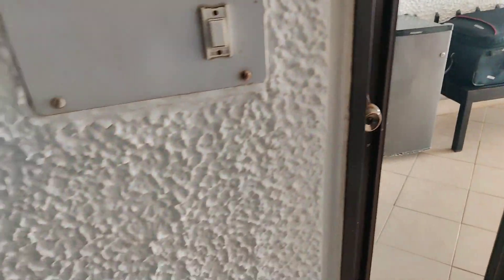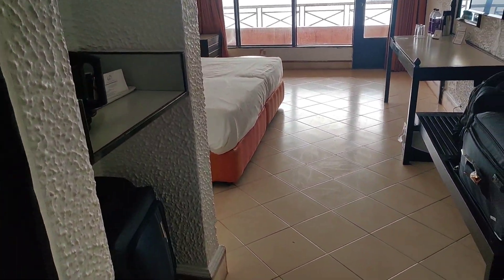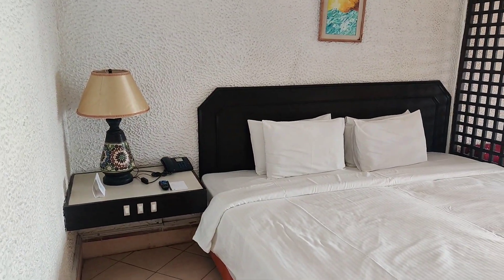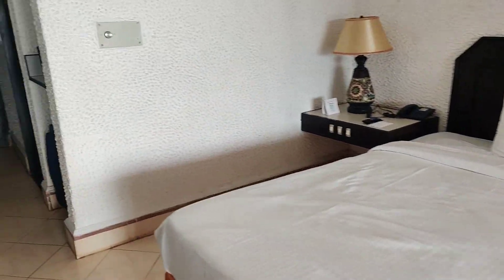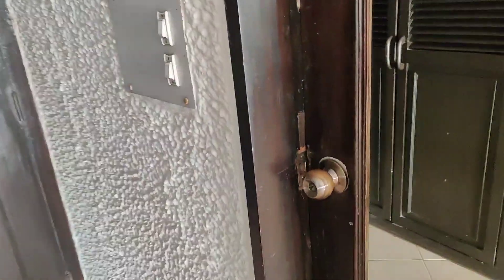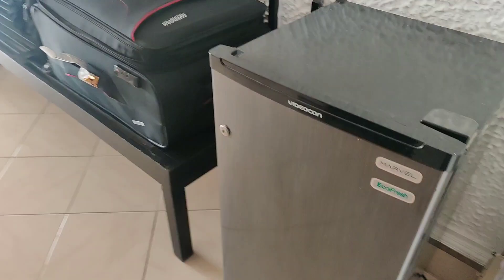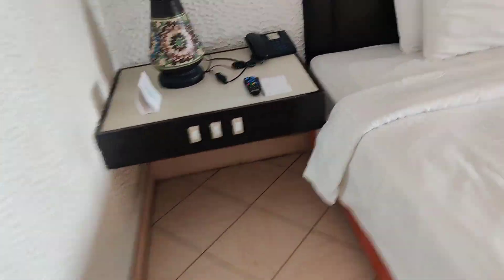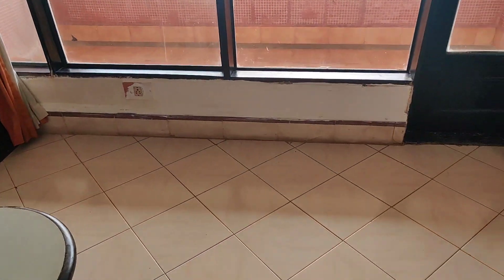Bogmallo Beach Resort (Bogmallo, South Goa) Goa, India-Walkaround Video - Standard Room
Walkaround video of the Standard room at the Bogmallo Beach Resort, located at Bogmallo in Goa (India).

**Bogmallo Beach Resort** is a luxurious 5-star resort nestled on the serene white sands of Bogmalo Beach in Goa. This resort offers a perfect blend of comfort and elegance, featuring well-appointed sea-facing rooms and cottages. Guests can enjoy a range of amenities including an outdoor pool, a fitness center, and multiple dining options such as La Palmera, a fine dining restaurant, and Coconut Grove, a seafront restaurant offering traditional Indian cuisine. The resort is conveniently located just a 10-minute drive from Dabolim Airport, making it easily accessible for travelers.

### Nearby Attractions

1. **Bogmalo Beach**: Just steps away from the resort, this beach is perfect for a relaxing day by the sea, with options for water sports and beachside dining.

2. **Naval Aviation Museum**: Located about 0.5 miles from the resort, this museum offers a fascinating glimpse into the history of naval aviation in India.

3. **Hollant Beach**: Approximately 0.1 miles away, this quiet and less crowded beach is ideal for a peaceful retreat.

4. **Heart Shaped Lake**: A unique natural attraction located about 0.4 miles from the resort, perfect for a scenic walk.

5. **Goa Kayaking**: Situated around 1.8 miles from the resort, this activity offers an adventurous way to explore the backwaters and mangroves of Goa.

6. **Rita's Gourmet Goa**: About 2.2 miles away, this cooking school offers classes where you can learn to prepare traditional Goan dishes.

7. **Utorda Beach**: Located 5.5 miles from the resort, this beach is known for its clean sands and tranquil environment.

Bogmallo Beach Resort provides a luxurious and convenient base for exploring the beautiful beaches and cultural attractions of South Goa..

Enjoy the video and let us know your comments.